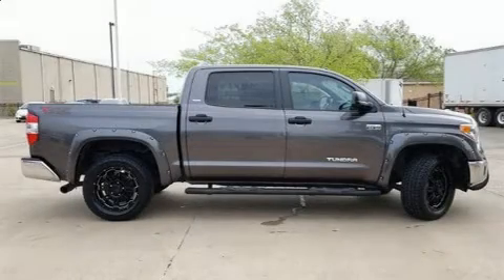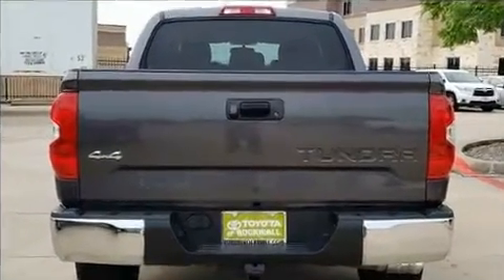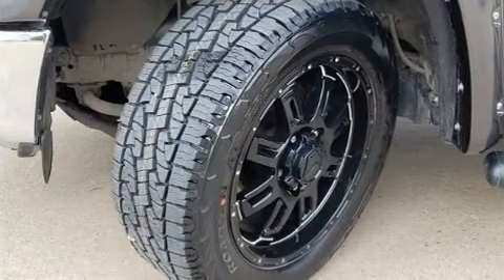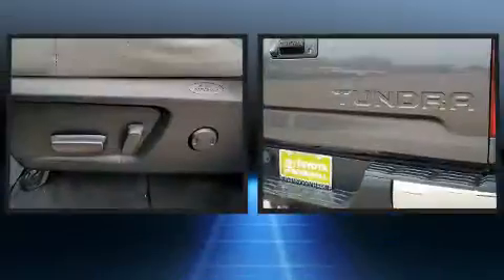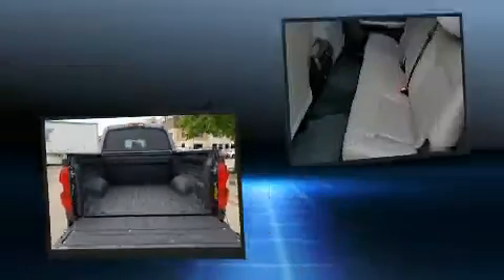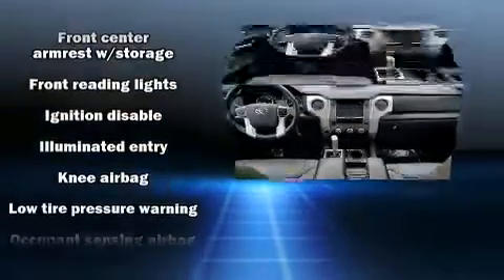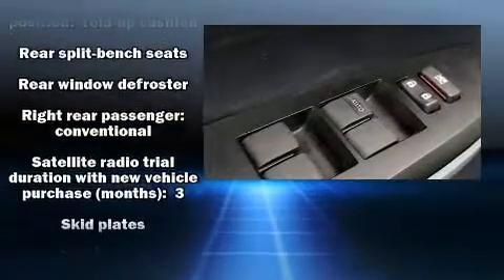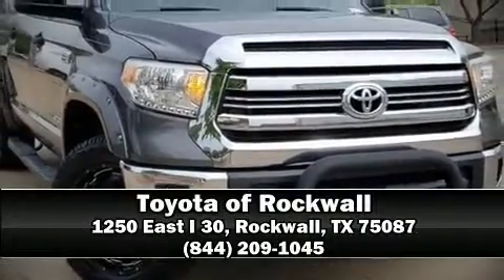2016 Toyota Tundra SR5 in Rockwall, TX 75087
Get excited about the 2016 Toyota Tundra. With fewer than 45,000 miles on the odometer, this truck lines up eagerly against competing models, delivering the perfect blend of power, safety and flair! It features four-wheel drive capabilities, a durable automatic transmission, and a powerful 8 cylinder engine. Toyota infused the interior with top shelf amenities, such as: 1-touch window functionality, a trip computer, front fog lights, power door mirrors and heated door mirrors, skid plates, cruise control, and more. Premium sound drives 6 speakers, providing you and your passengers a sensational audio experience. Toyota also prioritized safety and security by including: head curtain airbags, front side impact airbags, traction control, brake assist, a panic alarm, and 4 wheel disc brakes with ABS. For added security, dynamic Stability Control supplements the drivetrain. A Carfax history report provides you peace of mind by detailing information related to past owners and service records. Our sales reps are knowledgeable and professional. We'd be happy to answer any questions that you may have. Stop in and take a test drive!